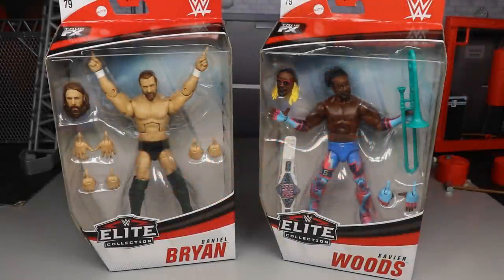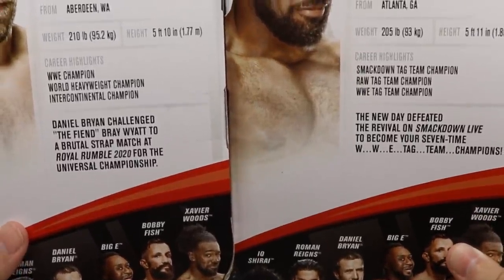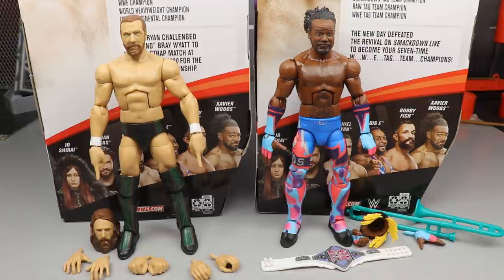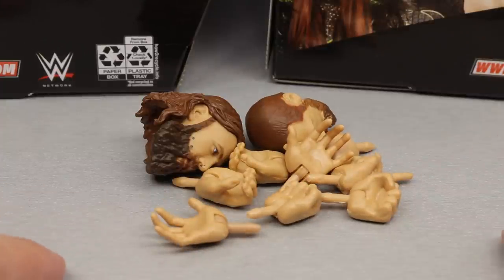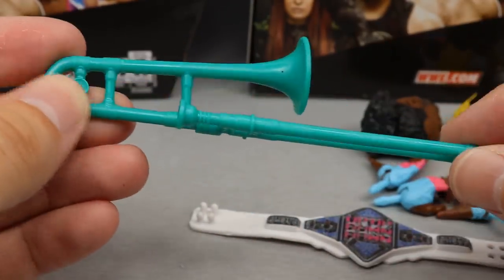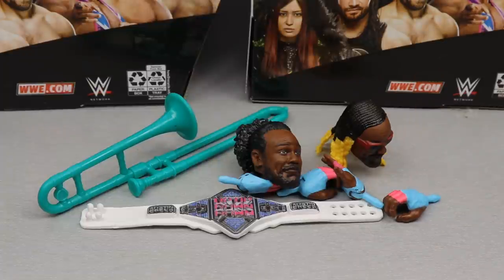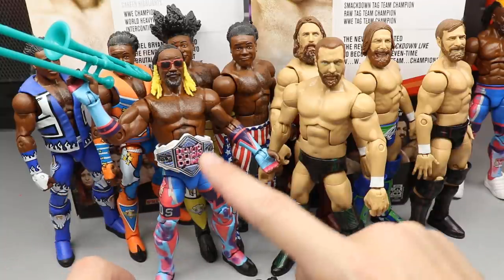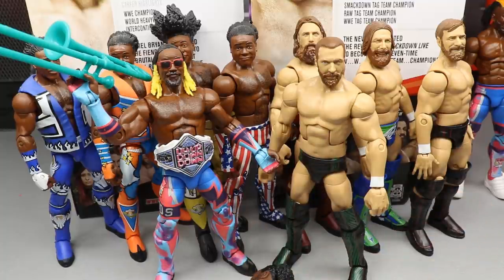WWE ELITE 79 DANIEL BRYAN & XAVIER WOODS FIGURE REVIEW!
WWE Elite 79 Daniel Bryan Xavier Woods wwe elite action figure review wwe figure review wwe elite 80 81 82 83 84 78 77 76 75 wwe figures new wwe figures Roman reigns returns summerslam 2020 roman reigns retribution wwe action figures wwe toys elites new wwe elite action figures roman reigns vs jey uso roman reigns vs jimmy uso WWE Clash of Champions 2020 Universal Champion Roman Reigns with Paul Heyman wwe friday night smackdown highlights review Xavier Woods returns 2020 when is xavier woods returning big e kofi kingston reunite big e vs roman reigns wrestlemania 37